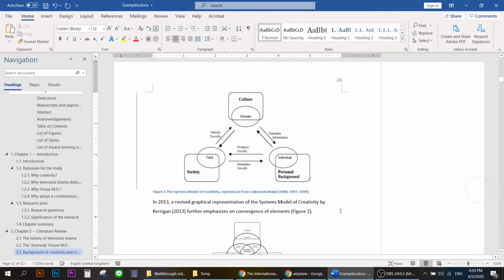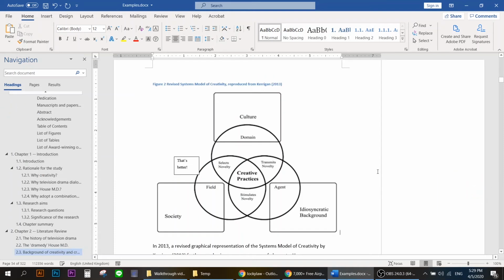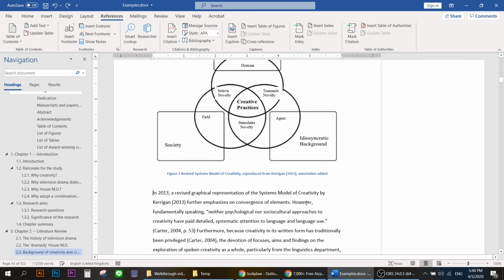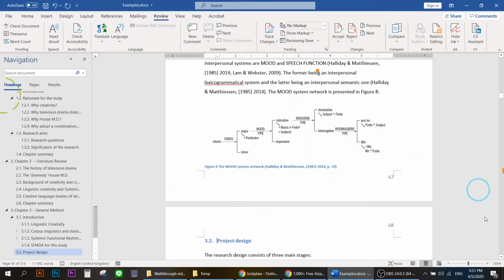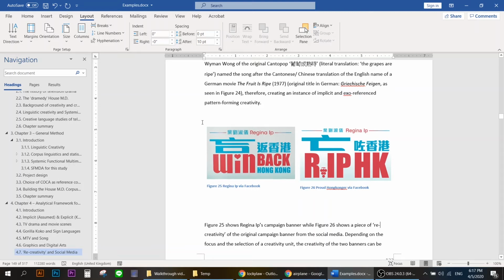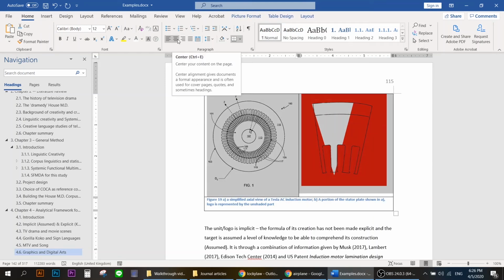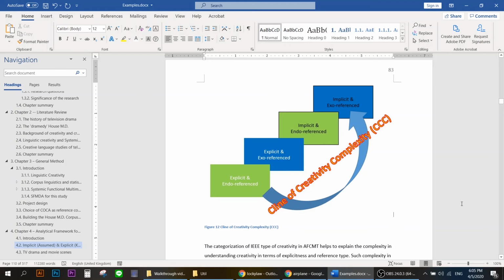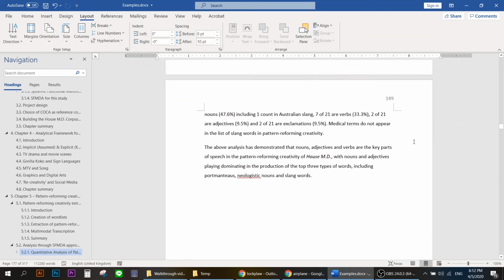Locky's Top 10 Tips for Mastering the Use of Figures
This is the first in a series of videos sharing my tips for academic writing. These tips follow both academic and industrial conventions and can be applied to most progress reports, technical reports, and even journal articles.

In this video, we are counting down my Top 10 tips for mastering the use of figures.

References appeared in video:
Law, L. (2018). House M.D. and creativity: A corpus linguistic systemic functional discourse analysis approach [PhD Thesis, The Hong Kong Polytechnic University]. PolyU Electronic Theses.

Zhu, Y., Murali, S., Cai, W., Li, X., Suk, J., Potts, J., & Ruoff, R. (2010). Graphene and Graphene Oxide: Synthesis, Properties, and Applications. Advanced Materials, 22(35), 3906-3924.

Dr. Locky Law began his English language teaching career immediately after he received his BSc in Computer Science from the Chinese University of Hong Kong. While he was teaching in various commercial English learning centres, primary schools, secondary schools, and tertiary institutions, he continued his studies and obtained his CertTESOL at Trinity College London, and both MA in English Language Teaching and PhD in Linguistics at the Hong Kong Polytechnic University. He has taught corpus linguistics, computer-mediated communications, and sociolinguistics at bachelor’s and master’s levels in the Hong Kong Polytechnic University, as well as EAP and ESP at the Centre for Applied English Studies (CAES), the University of Hong Kong.

He specialises in linguistic theories, the creation and development of linguistic models, corpus creation and quantitative analysis. He has published in journals such as Corpora, Linguistics and Human Sciences, and Journal of English for Academic Purposes. His areas of research interests are creativity, multimodality, digital literacy, telecinematic discourse, social media discourse, Systemic Functional Linguistics (SFL), computer-assisted language learning and teaching, learning transfer, EAP and ESP. His research inventions and innovations include the analysis of creativity using SFL, digital creativity multimodal analysis (DCMA), partial least squares structural equation modeling (PLS-SEM) in EAP, and the world’s first APA 7th edition referencing style stylesheet for Microsoft Word.

Dr. Locky Law's Twitter